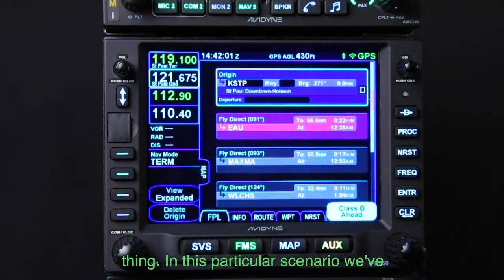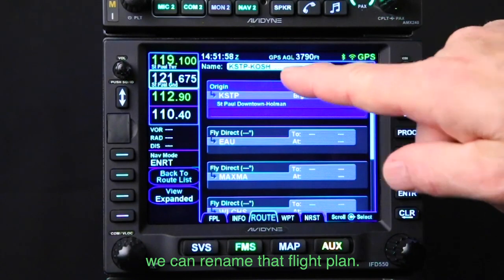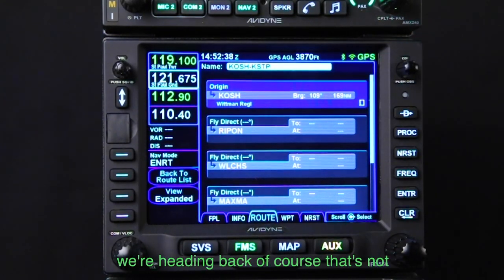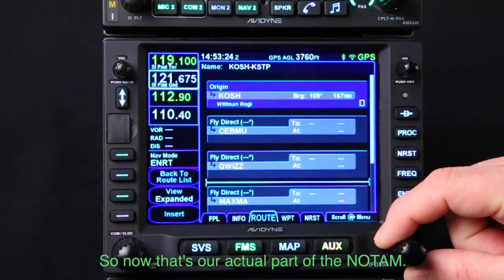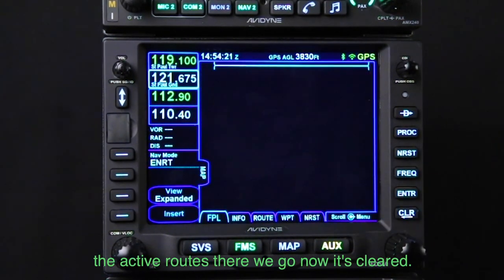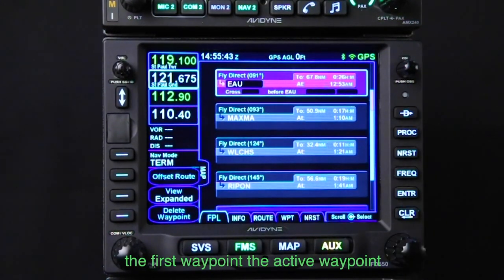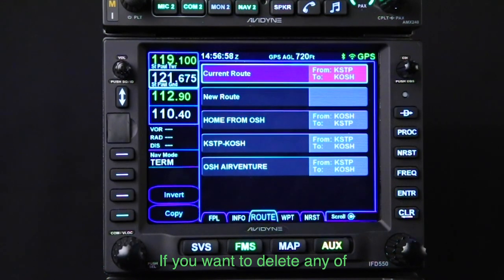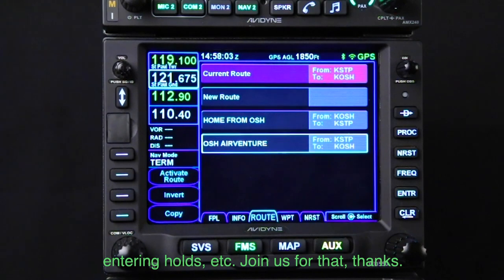IFD Training Lesson 7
Stored Flight Plan Management

What's covered:
• Retrieve Flight Plan
• Inverting Flight Plan
• Save/Delete Flight Plan
• Copy Flight Plan